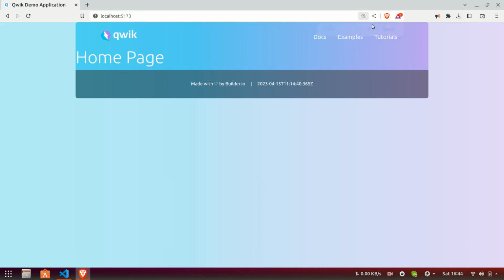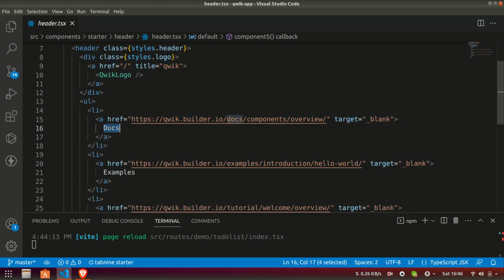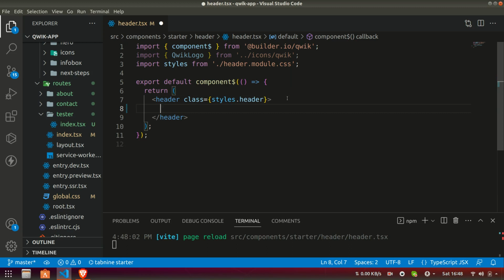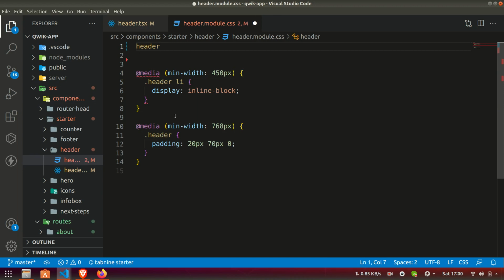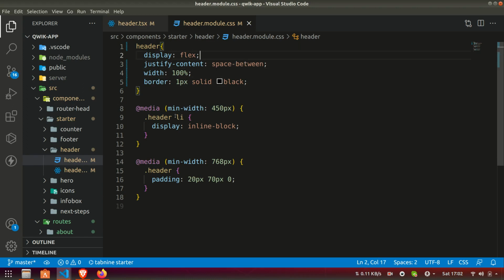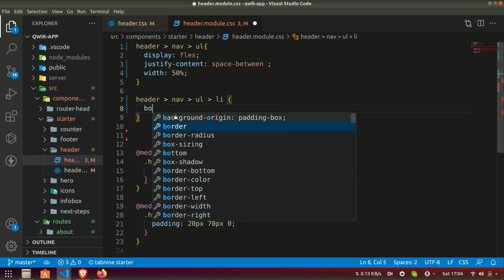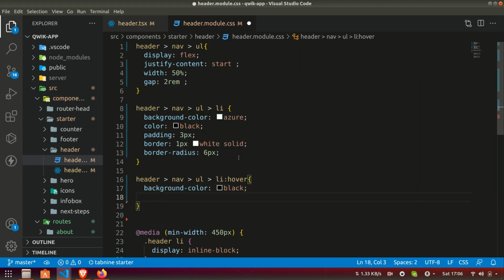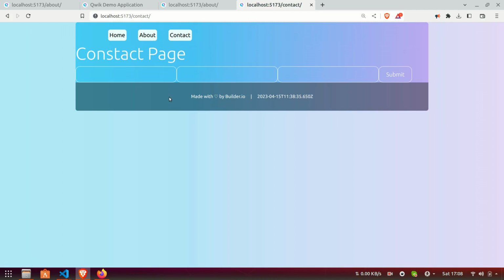QWIK: Create Navigation with Qwik Application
QWIK: how to create navigation with qwik application